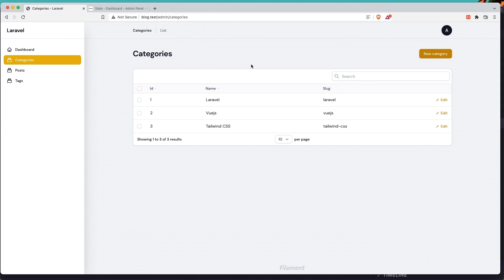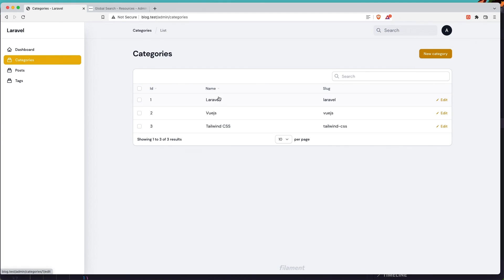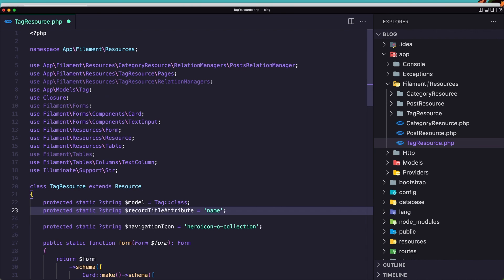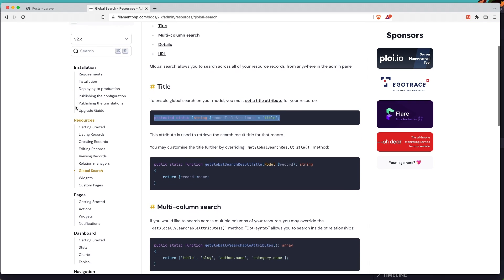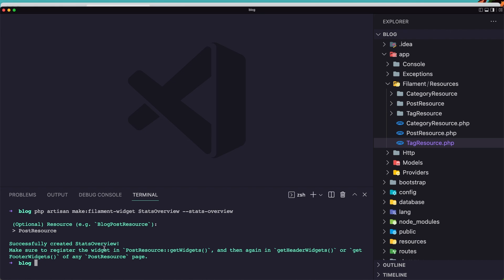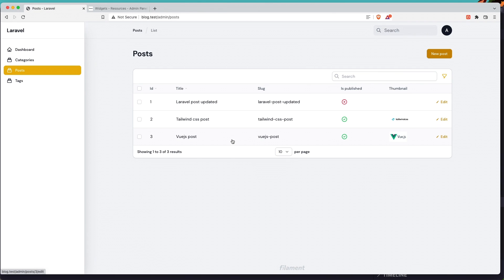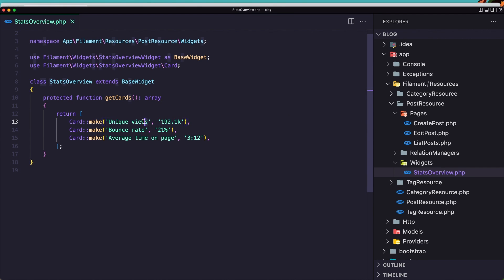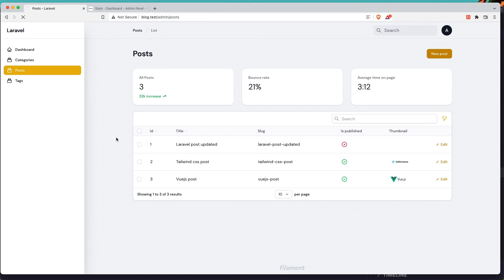7 Filament adding Widgets| Laravel Filament Tutorial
This video will show you how to create Filament widgets.